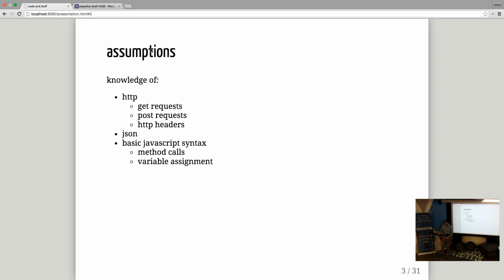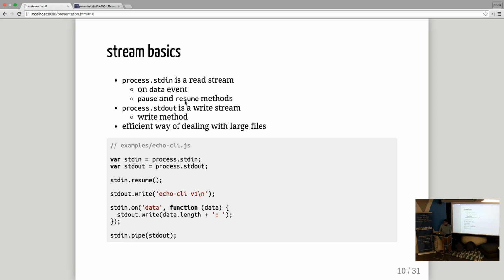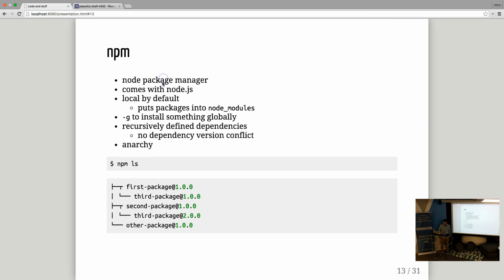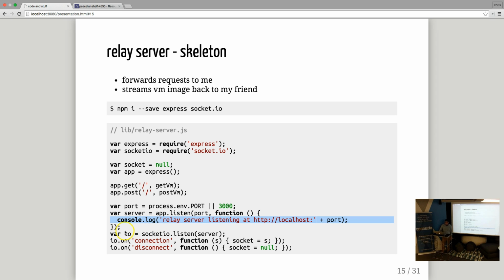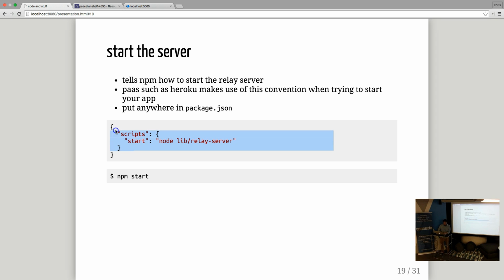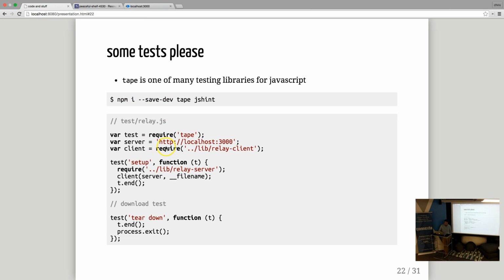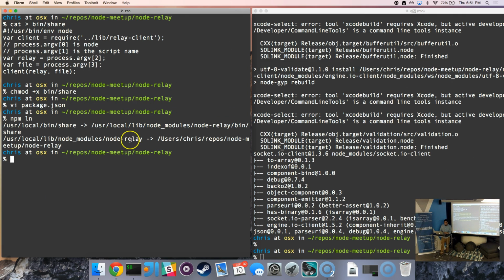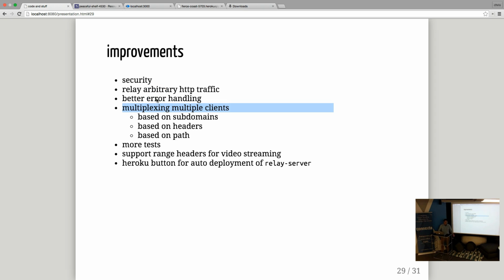WSDL Meetup: Node.js with Chris B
Chris B covers Node.js at the West Side Developer Legion (WSDL) Meetup on September 10th, 2015